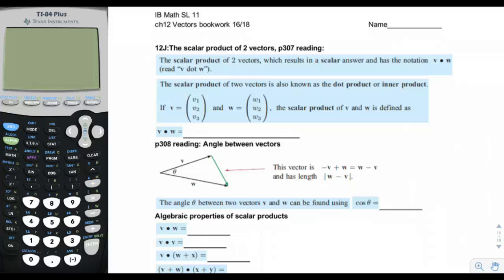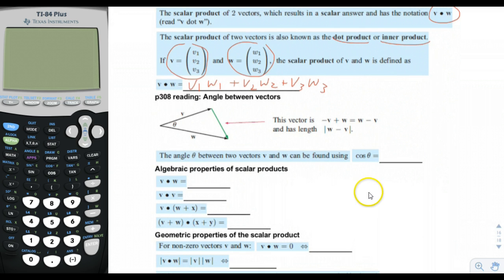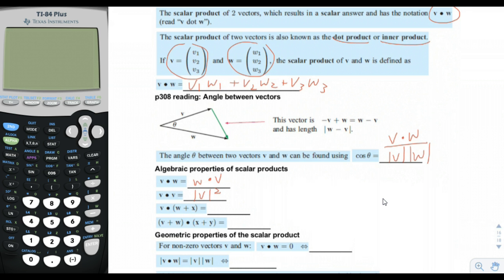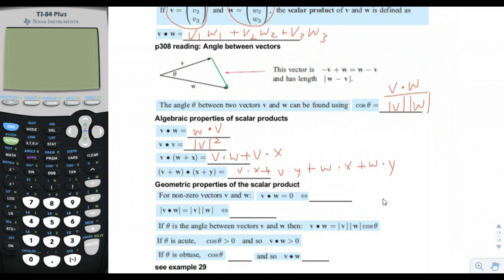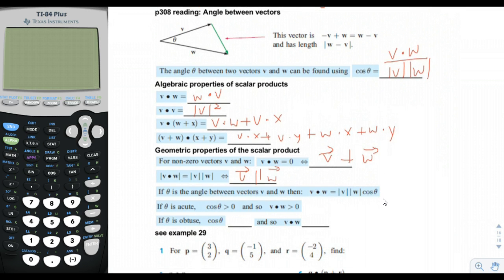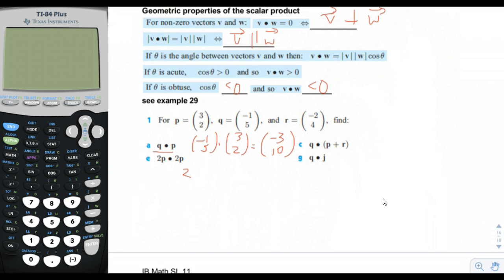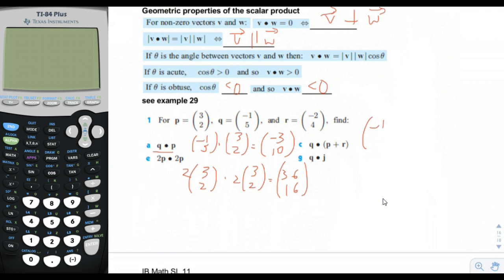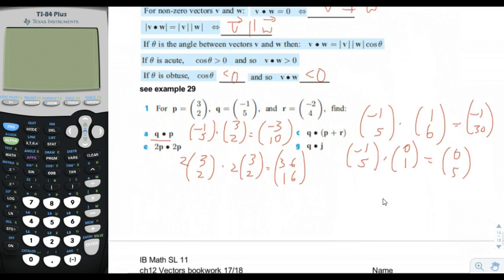Math SL vectors p16